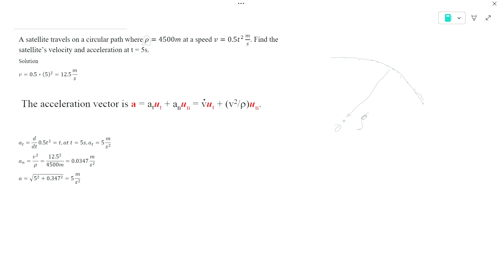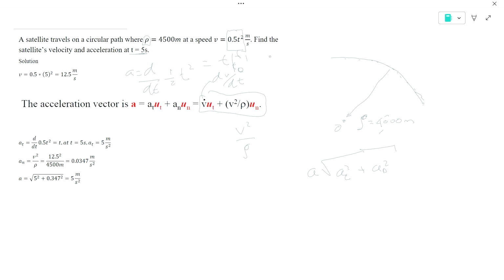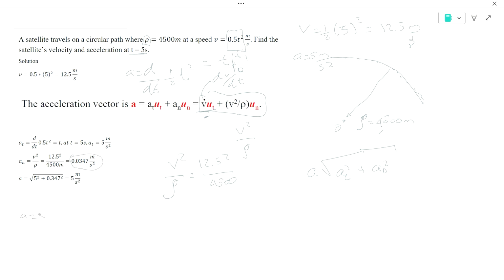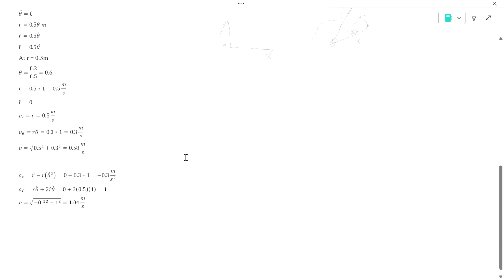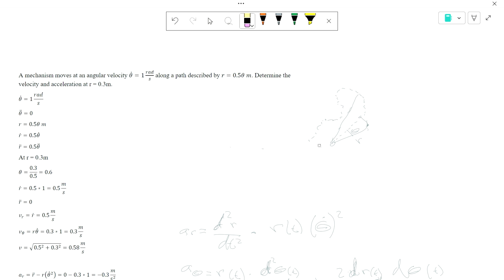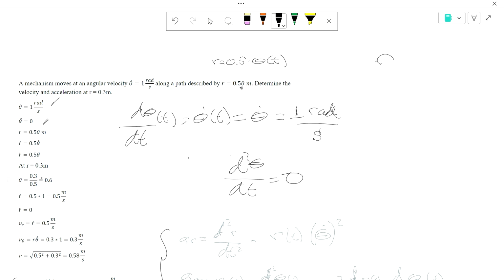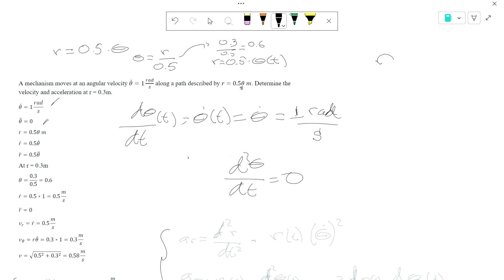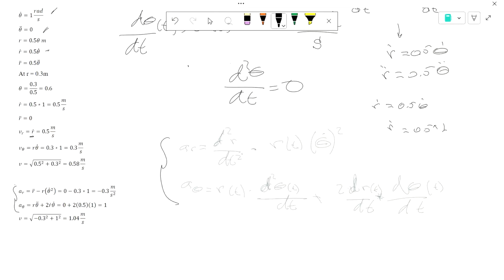Angular velocity and Angular Acceleration Review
This video shows a review for angular acceleration and velocity.